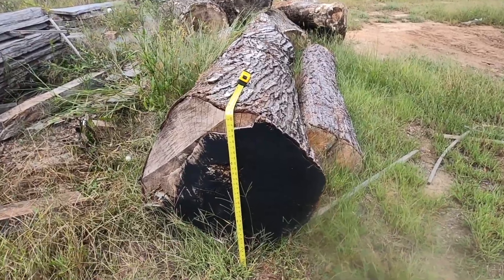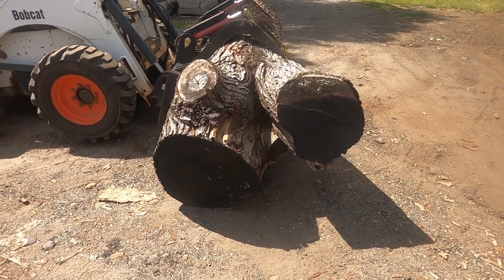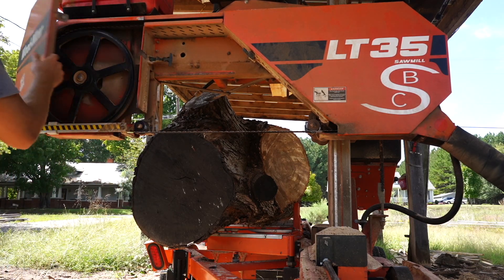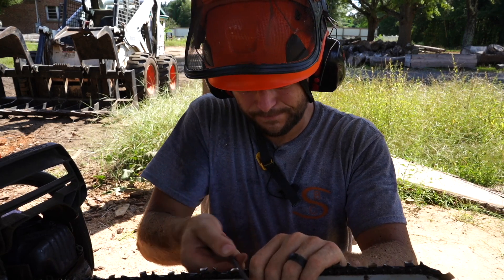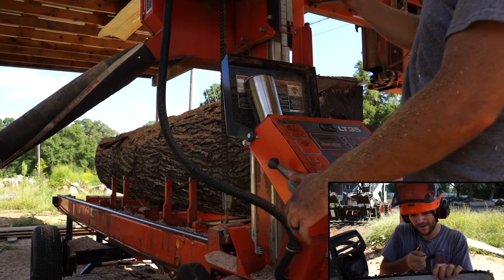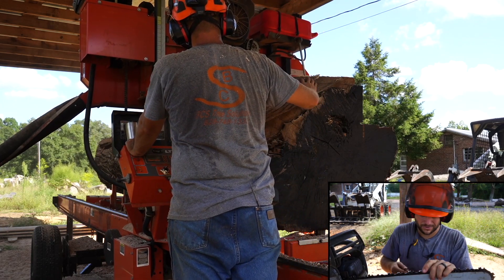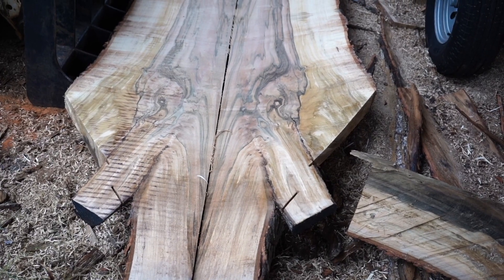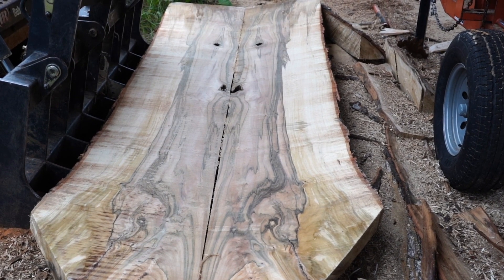Massive Log Danger, Broke my Neck, Almost!! (Massive maple Part 1)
Massive logs are dangerous for a host of reasons. Join me as I start the process of sawing this Massive maple log into Book Matched, Live edge, slabs. I also share the story of braking my neck (or at least, almost) while doing some logging  the year I bought my Portable sawmill. Always be carful when you'r working around large wood. It may change your life.